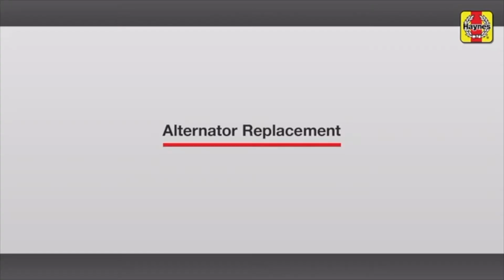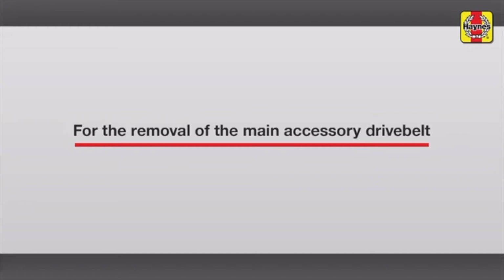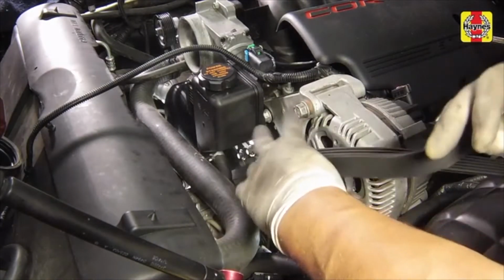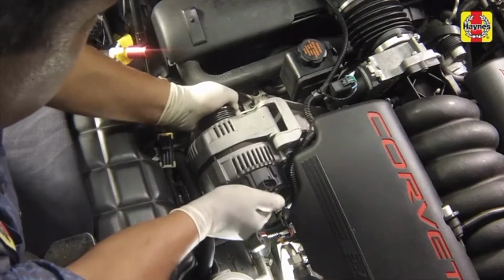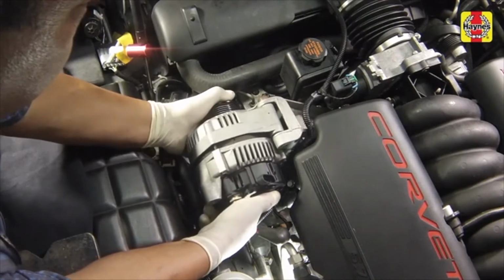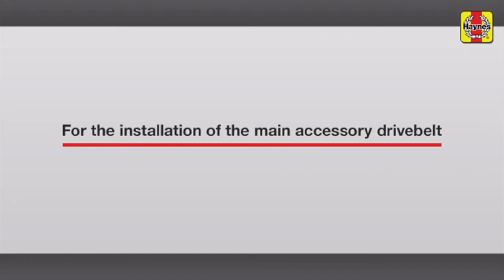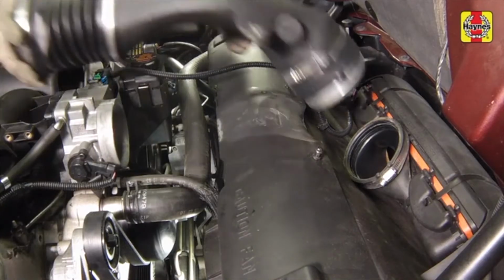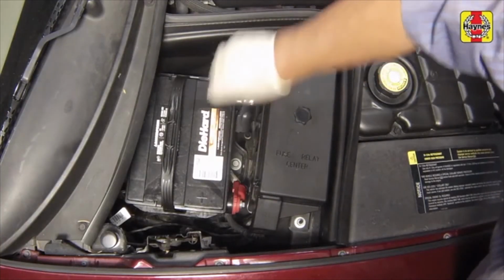Chevrolet Corvette (1997 - 2013) - Replace the alternator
Do you need to Replace the alternator
 on your Chevrolet Corvette (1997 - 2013) but don't know where to start? This video tutorial shows you step-by-step how to do it!

Our Chevrolet Corvette (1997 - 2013) manual covers the petrol engines, and includes videos for some of the most common jobs, which you can see here in this playlist.

What's covered:
Chevrolet Corvette (97-13)

PLEASE NOTE that this manual is intended for vehicles built to US specifications and does not cover diesel models unless specifically stated. Although it is useful when the products or systems are similar to those in other markets, there may still be significant differences, especially in areas concerned with safety and emission control.